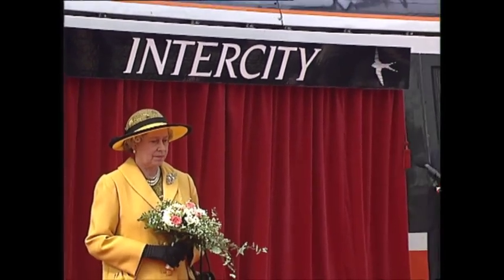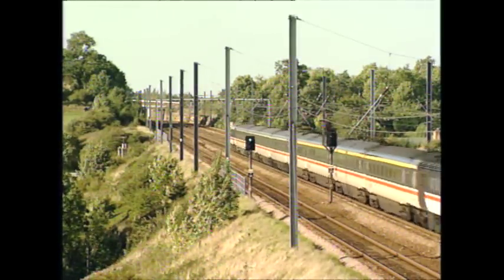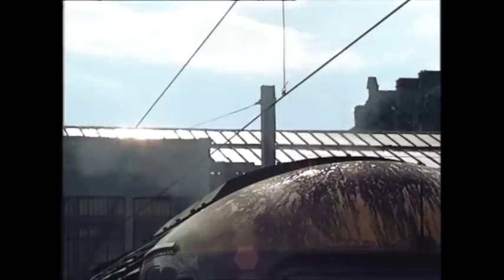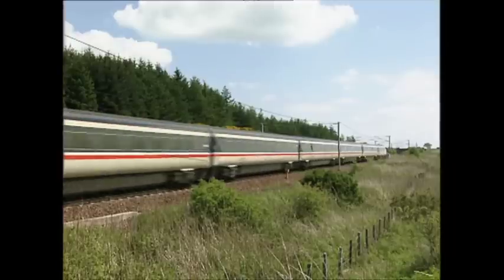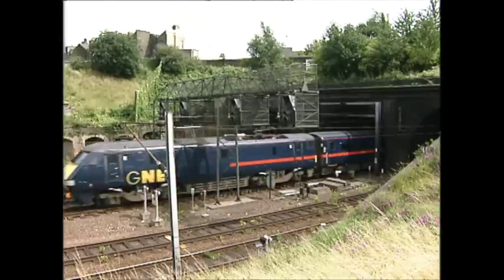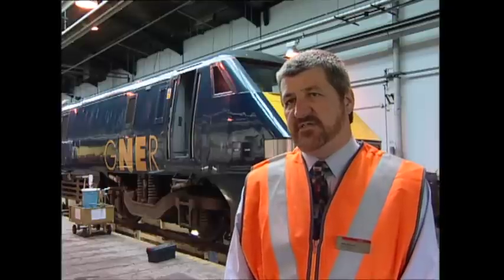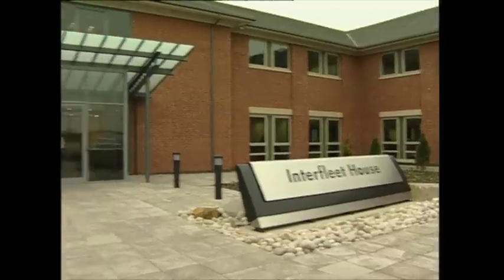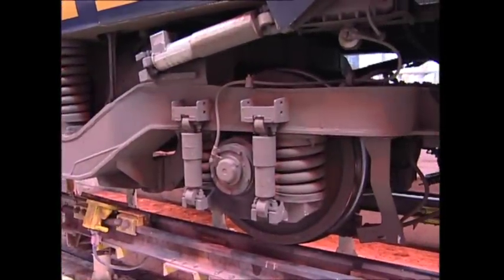Running to Time (Class 91 after 10 years in service)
The Class 91 documentary from Channel Four RUNNING TO TIME was originally distributed by Video 125 on VHS cassette. While not available on DVD, here we present the follow up that we made in 2000 as an appendage to RUNNING TO TIME, in other words after 10 years in service. It is quite interesting to see the official launch by the Queen and also to see and hear about the Class 91/HST hybrid racehorse.